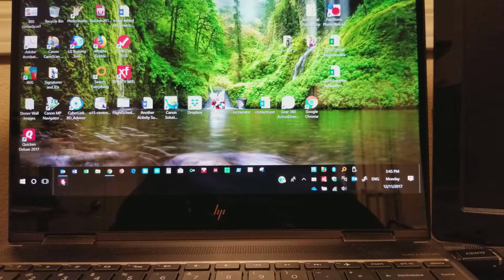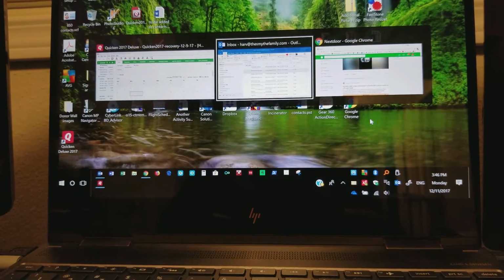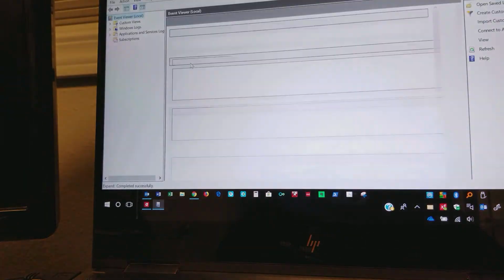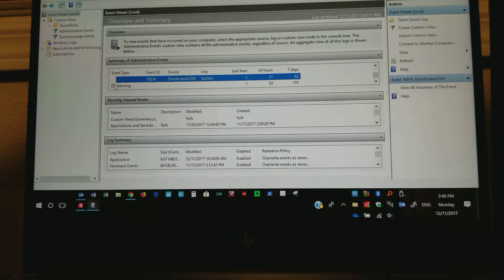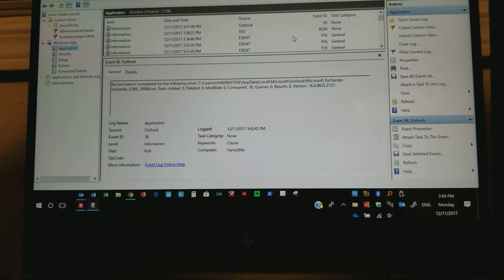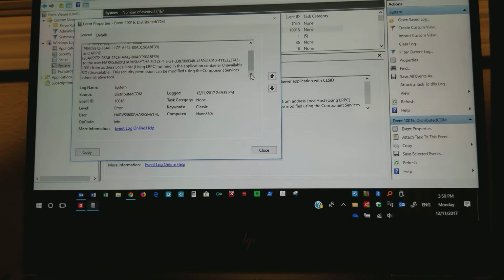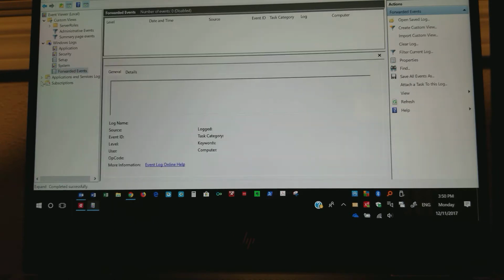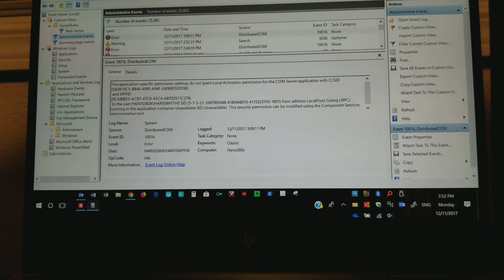Quicken 2017 Display Problem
Video description of a problem I'm having with Quicken 2017 displaying properly on my new computer - HP Spectre 360x